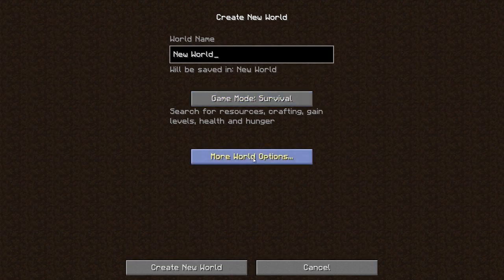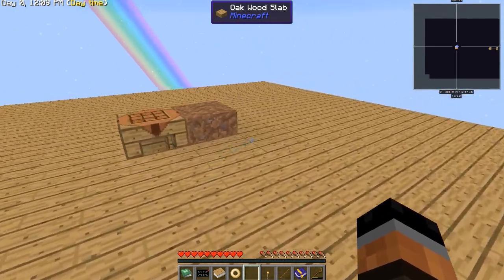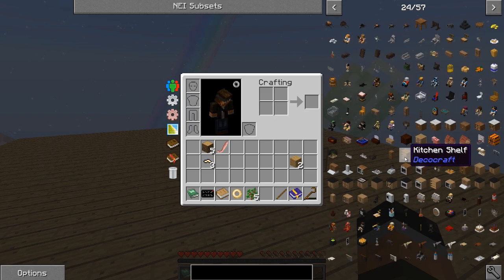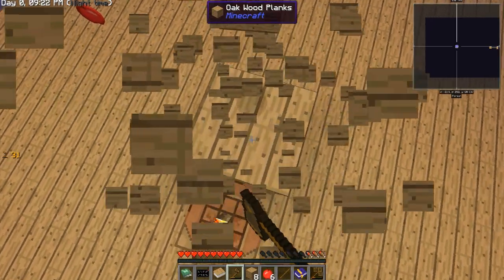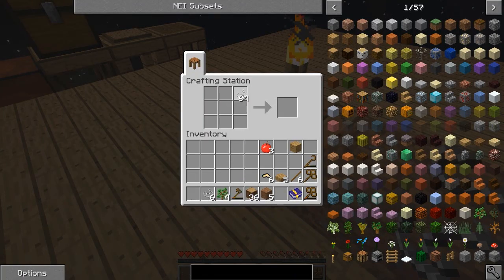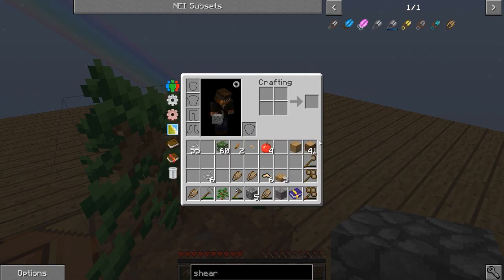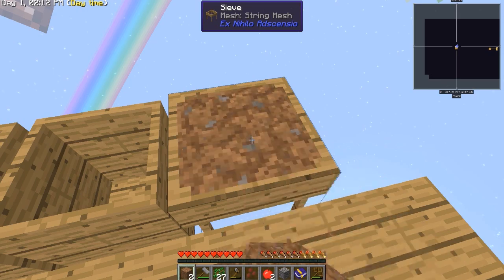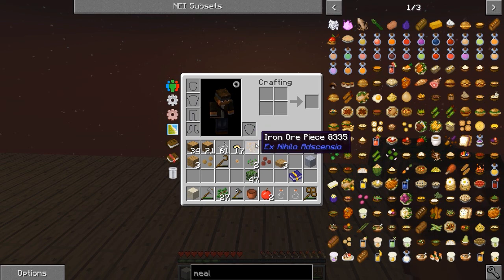The Third Skies of Bentley | Sky Factory 3 | Ep.1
A new Sky has appeared for me to conquer, and take a break from the past sky to experience what's new!